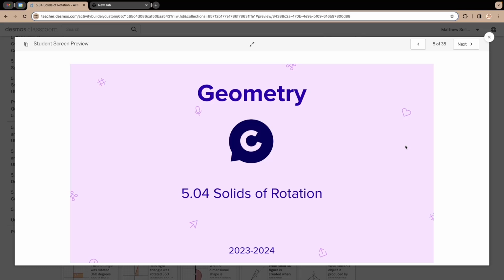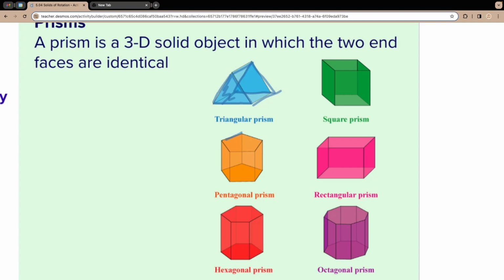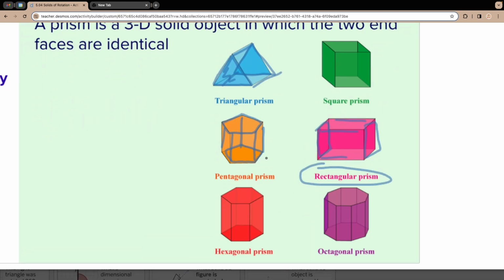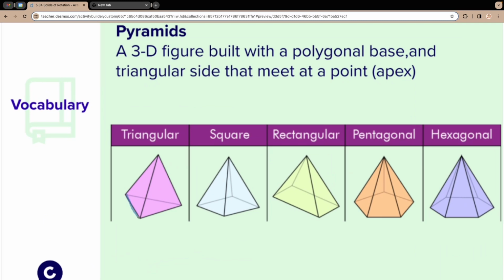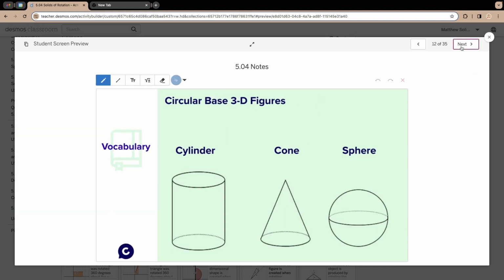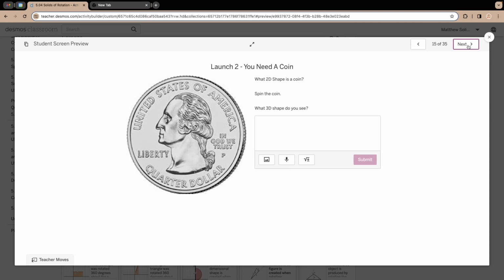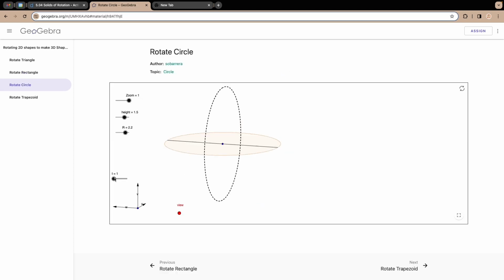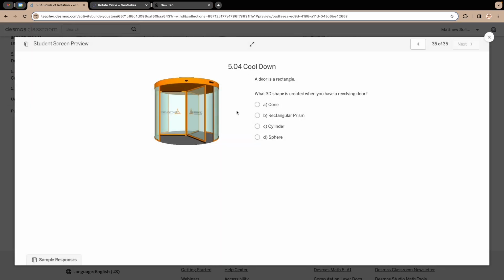Solids of Rotation